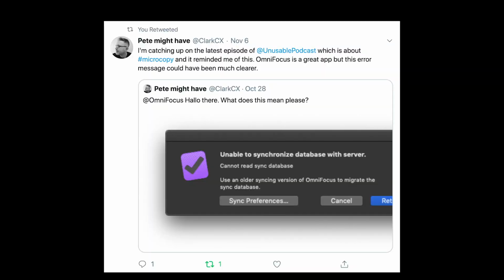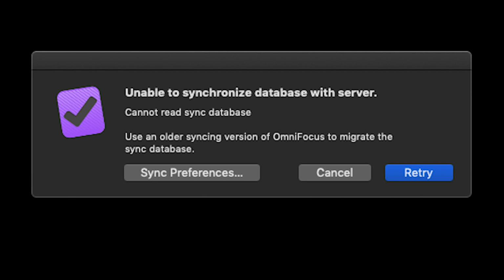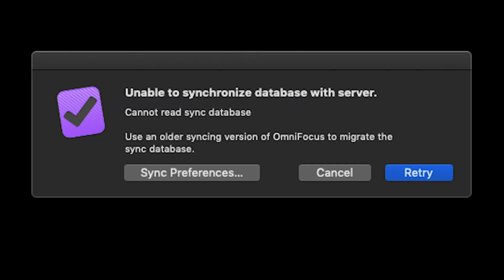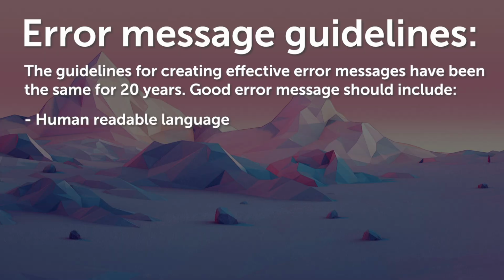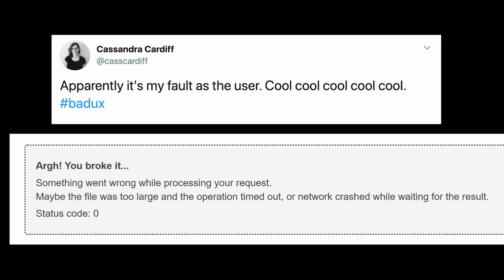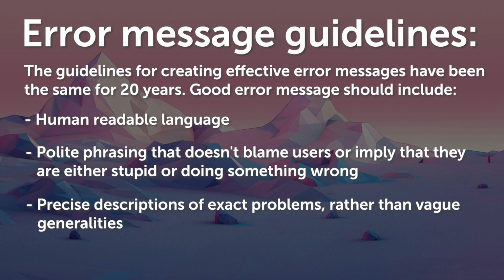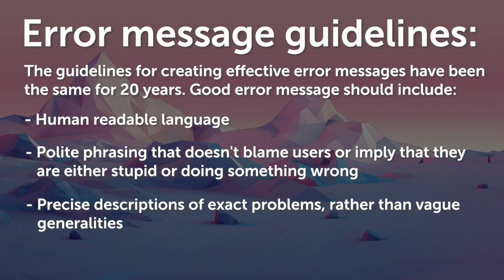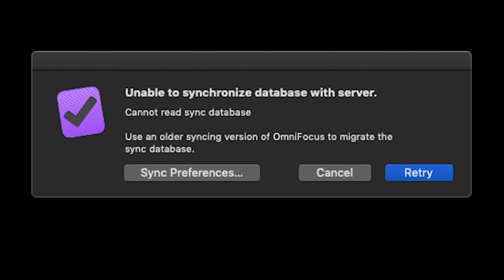What makes a good error message?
A discussion about error messages prompted by a tweet about an error message in software. David & Andrew look at error message design guidelines by the Nielson Norman group - leaders in the field of User Experience Design (UX). They talk about what makes an ideal error message.

An ideal software error message includes:
- Human readable language
- Polite phrasing that doesn't blame the user
- Precise descriptions of the problems
- Constructive advice on how to fix the problem

The Unusable podcast is presented by Andrew Waite & David Ball, who discuss the importance of user experience (UX) in technology & the world around us, & talk about great design that just works - or moan about it when it doesn't. Listen to our latest podcast on Spotify, Google Podcasts & Apple Podcasts.